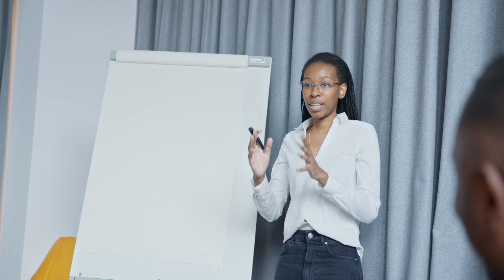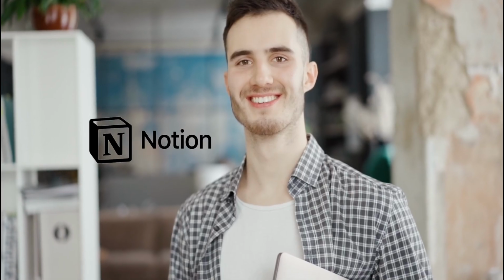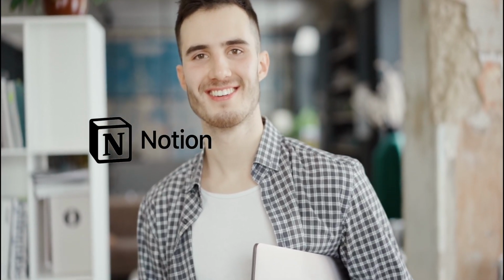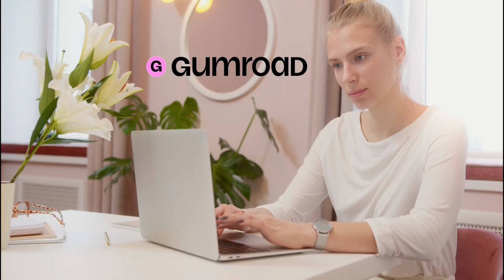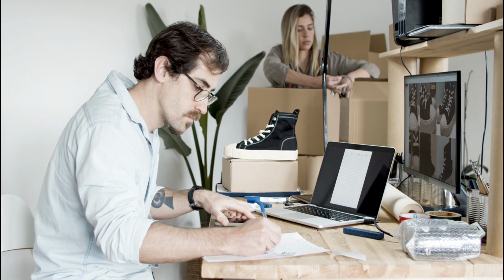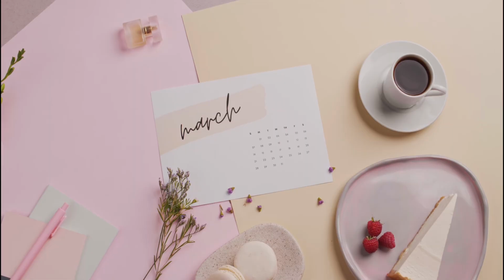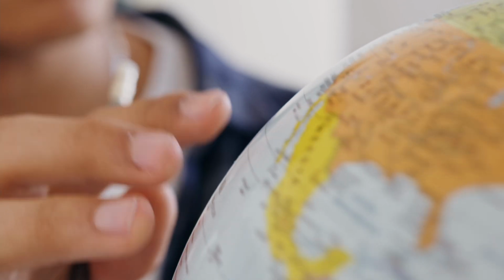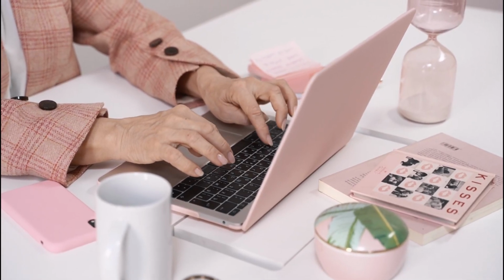Make $200 a Day with Notion Templates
💼 Make $200/Day Selling Notion Templates (Even If You’re a Beginner)
Notion isn’t just for productivity nerds anymore — it’s a full-blown cash machine if you know how to use it right. In this video, I’ll break down exactly how people (including myself) are earning $100–$500 per day creating and selling simple Notion templates.

No coding. No design degree. Just smart ideas turned into digital products.
Whether you’re organized, creative, or just good at solving problems — there’s a niche for you.

🧩 Here’s what I cover:
How to come up with winning Notion template ideas

The easiest tools to build beautiful templates fast

Where to sell them (Gumroad, Etsy, or your own site)

How to price them for passive income

Marketing tips to actually get sales on autopilot

You can do everything from your phone or a laptop. Once your templates are live, you can literally make money in your sleep. And the best part? You build it once and sell it forever.

Whether you're into fitness, finance, studying, business planning, or daily routines — people will pay for a clean, plug-and-play system.

✅ Beginner-friendly
✅ Free tools
✅ No followers needed to start